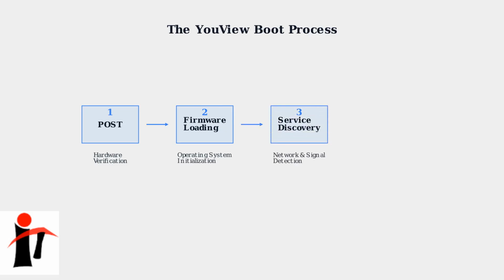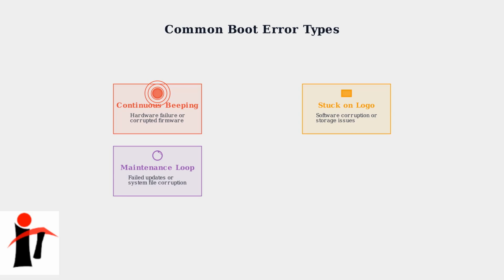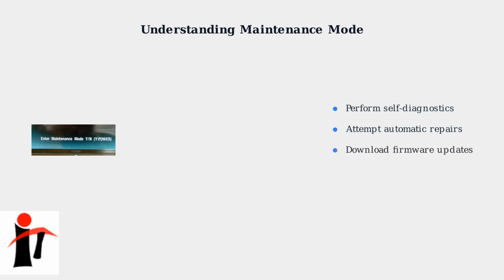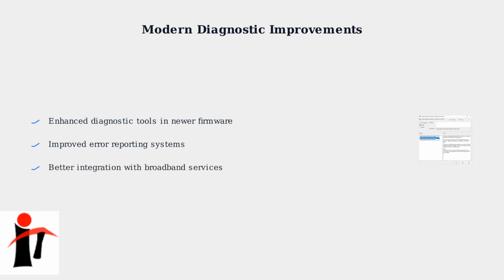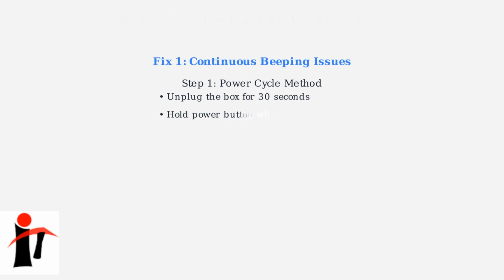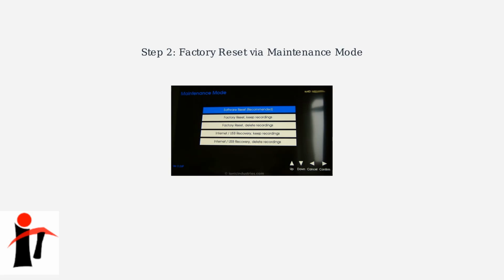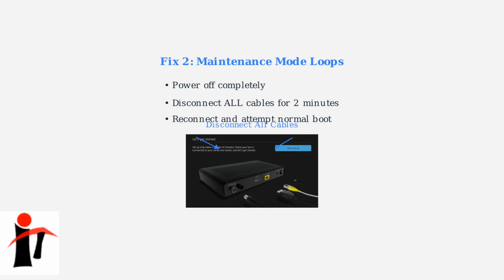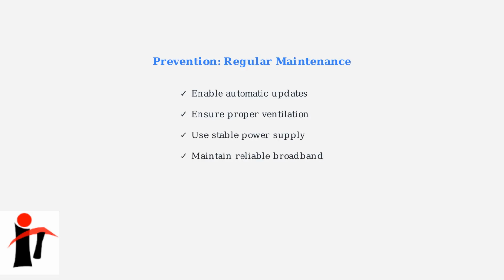How to Fix YouView Box Not Working and Beeping – Boot Error & Maintenance Mode Fix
Unplug the YouView Box from the power and wait for 30 seconds before plugging it back in 🔌
Check if the ventilation is clear to prevent overheating and remove any blockages 🌬️
Press and hold the power button for 8 seconds to trigger a full restart 🔄
If it keeps beeping, start the box in maintenance mode by holding the power button while reconnecting power ⚙️
Follow the on-screen prompts to perform a software reset or update 🖥️